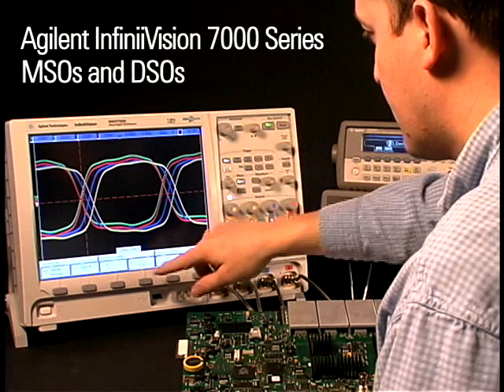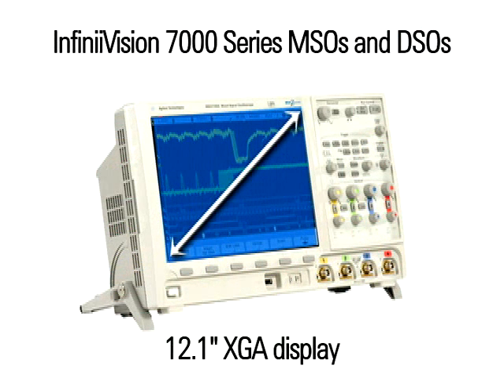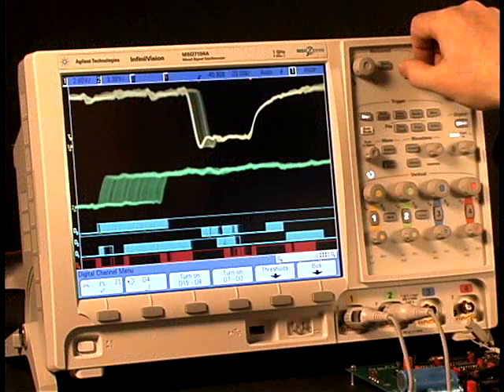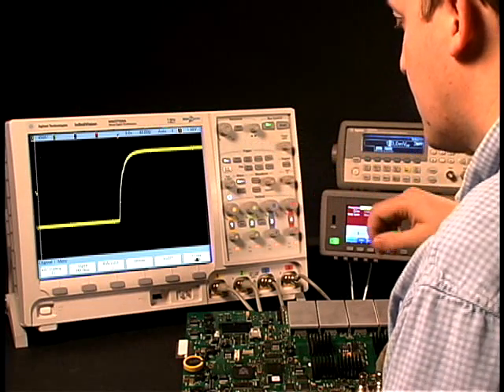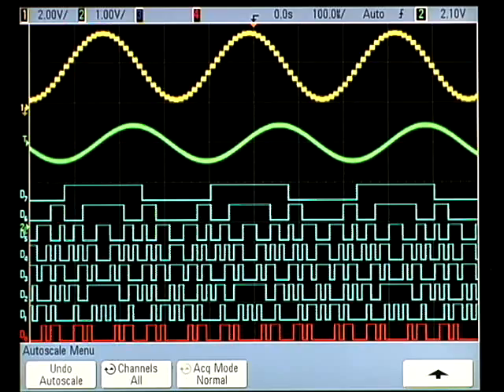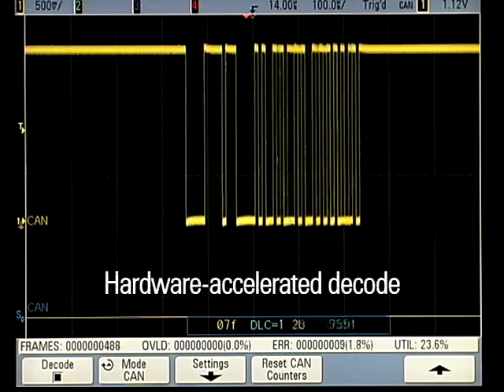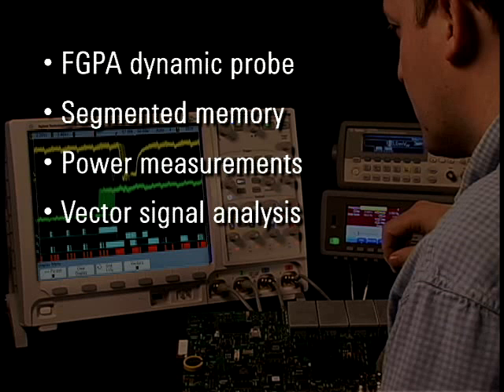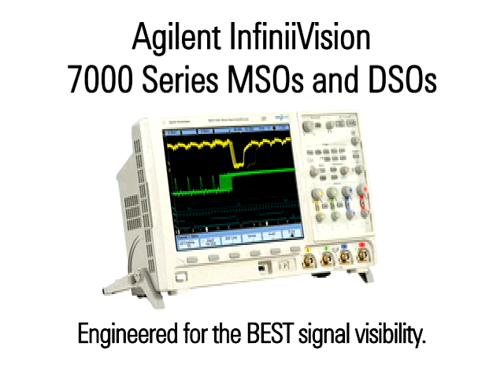Agilent InfiniiVision 7000B Series Oscilloscopes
Introducing the Agilent InfiniiVision 7000B Series Oscilloscopes! Agilent engineers developed the InfiniiVision 7000B Series with advanced technology that will allow you to see more subtle signal detail and more infrequent events than any other scope on the market. See the InfiniiVision 7000B Series oscilloscope - the industry's best for signal viewing.